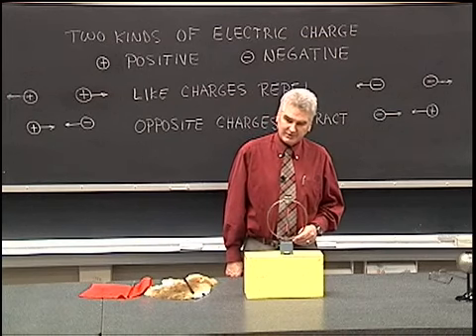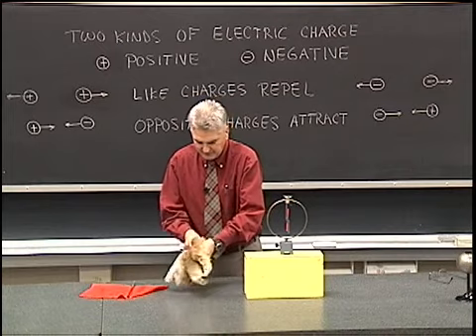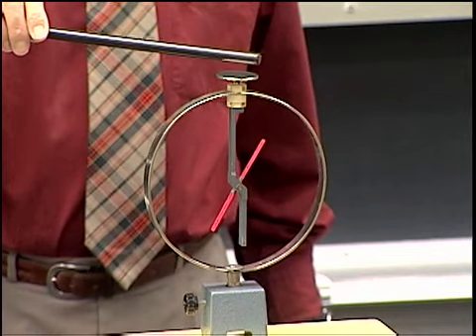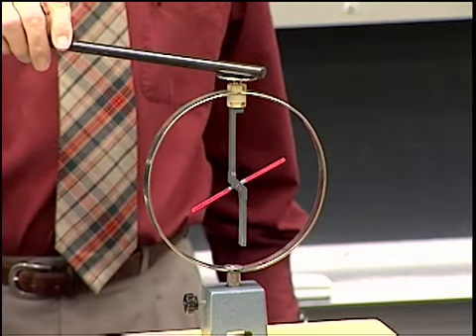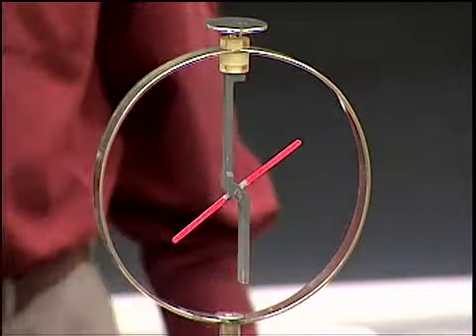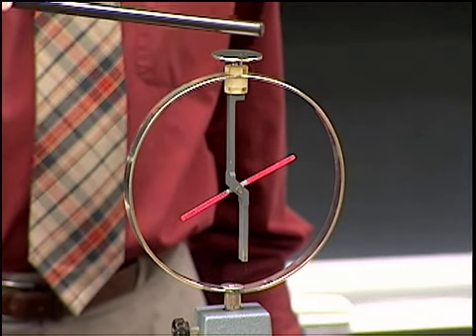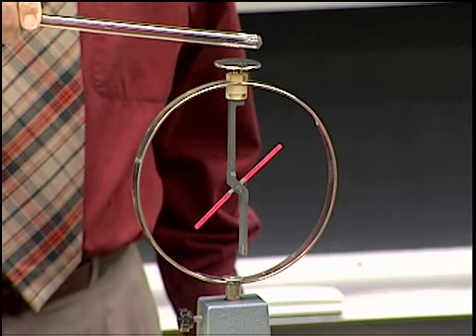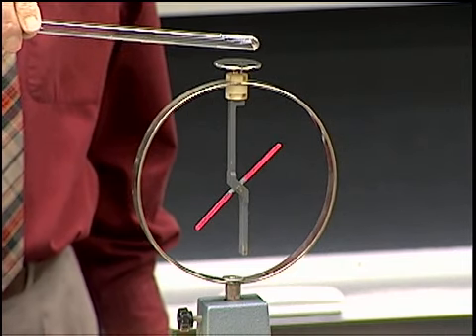Charged Electroscope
A rubber rod is rubbed with fur and brought near the top plate of an electroscope. It is shown that when the rubber rod is not touching the electroscope, the needle is repelled, but is relaxed as the rod is moved away. When the rod is brought up and touches the electroscope and is then removed, the needle remains deflected. The needle deflects even more when the rubber rod is again brought near the electroscope. Then when a glass rod which was rubbed with silk, is brought near the electroscope the needle relaxes and becomes less deflected.

Equipment:
- Rubber rod and glass rod
- Fur and silk pads
- Electroscope